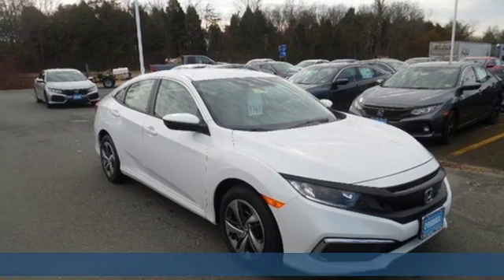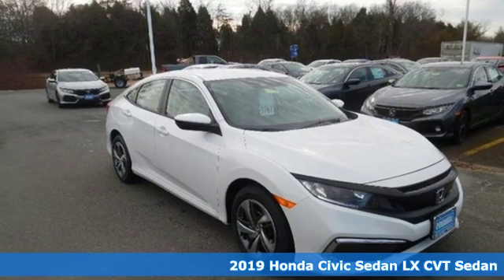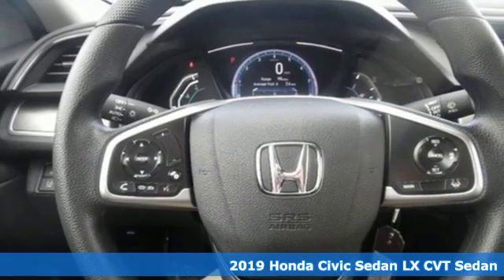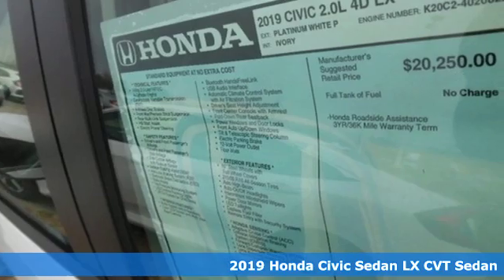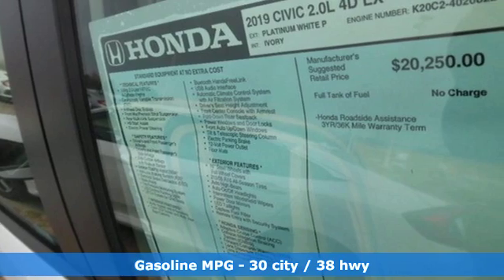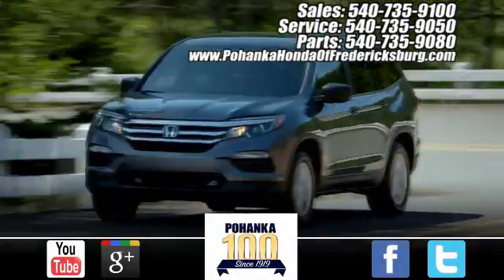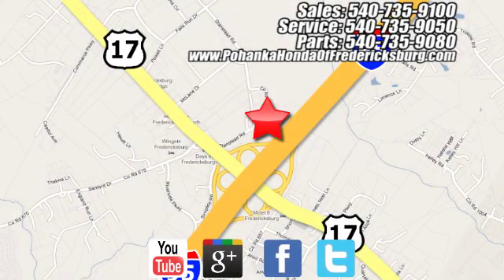New 2019 Honda Civic Fredericksburg VA Richmond, VA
Year: 2019
Make: Honda
Model: Civic
Trim: LX
Engine: 2.0L I4 DOHC 16V i-VTEC
Transmission: CVT
Color: Beige
Interior: ivory
Stock #: FKE015024
VIN: 19XFC2F66KE015024
Platinum White 2019 Honda Civic LX FWD CVT 2.0L I4 DOHC 16V i-VTEC ivory Cloth.brbr30/38 City/Highway MPGbrbrbrAll prices exclude taxes, title, license, and dealer processing fee of $699.00. Published price subject to change without notice to correct errors or omissions or in the event of inventory fluctuations. All features not on all vehicles. Vehicles shown are for illustration purposes only. MPG is based on 2017 EPA mileage ratings. Use for comparison purposes only. Your mileage will vary depending on driving conditions, how you drive and maintain your vehicle, battery-pack (hybrid only) and other factors.

Address:
60 South Gateway Drive